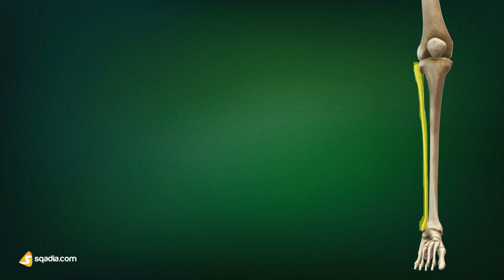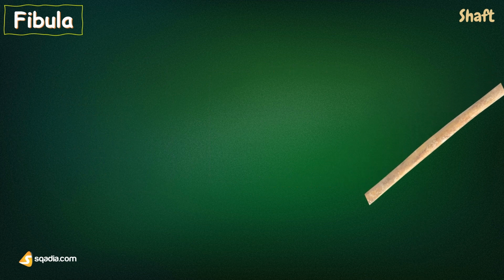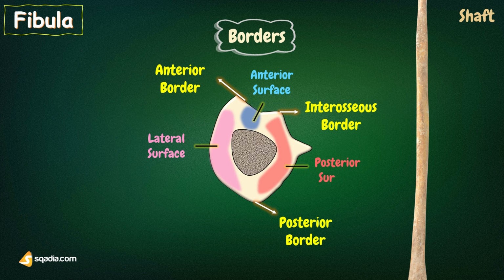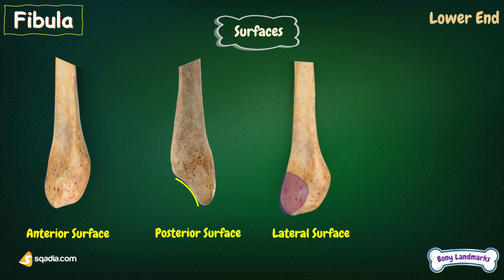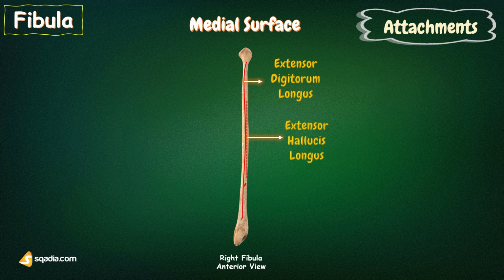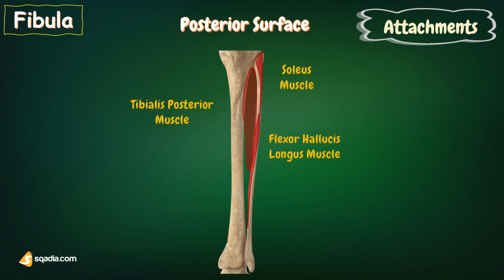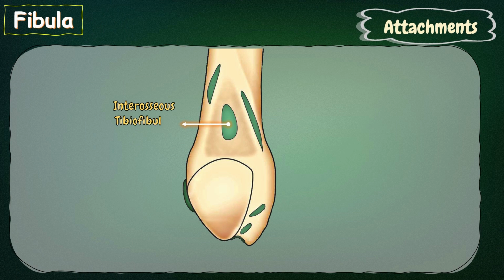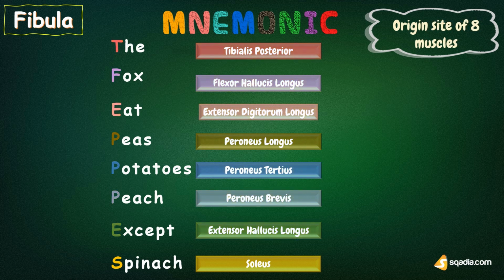Lower Limb: Bones | Fibula | Anatomy of the Hip Joint | Bones, Ligaments and Muscles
Studying the features of the human bones is a big part of the anatomy course. Let sqadia.com be your guide to simplify all the important anatomical landmarks, of all the bones of the lower limb.

Additionally, we'll talk about the bones of the lower limbs' anatomical positions, side determination points, muscular attachments, and ligament attachments.

In each section of this video, we will talk about the bones of the lower limb, starting with the hip bone, femur, and bones of the lower leg and foot.

▬ 📃 Hip Bone
The hip bone provides a connection between the axial skeleton, which is the main trunk of our body to our lower limbs. This happens via three joints:
🟡 The hip joint is between the acetabulum and the head of the femur.
🟡 The sacroiliac joint is the articulation with the sacrum.
🟡 Pubic symphysis which is between the two pubic bones.

The hip bone comprises three bones: ilium, ischium, and pubis.

👉 Ilium
The ilium, also referred to as the flanks in common language is an expanded fan-like portion on the upper part of the hip bone. It has the following parts:
🟠 Two ends - upper and lower End
🟠 Three borders – anterior, posterior, and medial border
🟠 Three surfaces -gluteal, Iliac fossa, and sacropelvic surface

👉 Pubis
The pubis is the most anterior portion of the hip bone. It articulates with the opposite bone forming the pubic symphysis, it also forms an anterior 1/5 of the acetabulum.

We have a very important joint which is formed by the union of the two pubic bones known as the pubic symphysis.

It consists of:
🔵 Body
🔵 Superior ramus
🔵 Inferior ramus

Together, the superior and inferior rami enclose part of the obturator foramen, through which the obturator nerve, artery, and vein pass through to reach the lower limb.

👉 Ischium
The ischium is the thickest and most massive portion of the hip bone. The main anatomical landmarks are the ischial body, ischial spine, ischial tuberosity, and the ramus. The ischium forms the posteroinferior part of the hip bone. It makes up about posterior 2/5th of the acetabulum. Much like the pubis, it is composed of a body, an inferior ramus, and a superior ramus.

The ischial body is the thickest and most massive portion of the ischium.

It has 2 ends.
⚫️ 3 borders
⚫️ 3 surfaces

Watch the lecture to learn the characteristics of each of these three bones, that together form the hip bone, in detail.

▬ 📜 Femur
The Femur bone is the longest and strongest in the human body. It extends from the hip, down to the knee, making up the thigh region. It teams up with the tibia and bones of the foot to help you fight against gravity, enabling you to stand and perform movements of your lower limb.

The femur has:
🔵 Upper rounded end
🔵 Lower bicondylar end
🔵 The long shaft that is convex forwards

Watch the video to go through the bony landmarks and muscular attachments of the femur.

▬ 📜 Tibia
One of the important bones in the lower leg is the tibia. Unlike the other bone in the lower leg, the fibula, the tibia bears weight and creates joints with the femur and the bones of the foot.

The primary weight-bearing bone is the tibia. Because it articulates with the fibula, a non-weight-bearing bone, at the tibiofibular joints, it aids in maintaining body alignment. Thus, it is the stronger of the two and aids in our ability to run, stand, and walk.

This bone of the lower leg has three major parts:
🟢 The proximal end
🟢 The shaft
🟢 The distal end

Each part contains very intricate and important features that make the tibia bone, one of the strongest and longest bones.

The tibia bone also forms many articulations with the other bones in the leg like the femur, patella, tarsals, and fibula.

▬ 📃 Fibula
Located in your lower leg region, the fibula is present laterally to the tibia.

Being the body's thinnest bone in the lower leg, it is not involved in weight-bearing. However, this role is fulfilled mainly by the other bones in your limb which are the femur, tibia, and the bones in your feet.

As with all the long bones in the body, the fibula is also divided into three parts to study it:

The proximal end
🟣 Shaft
🟣 The distal end
🟣 We will look at the different bony landmarks present in each part.

The main function of the fibula is to provide muscle attachments, especially for the stability of the ankle joint.